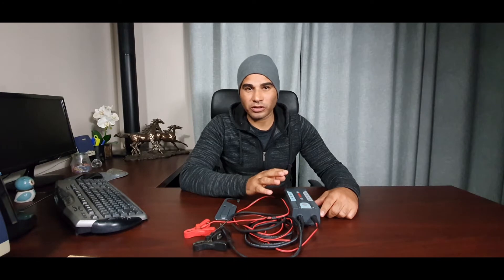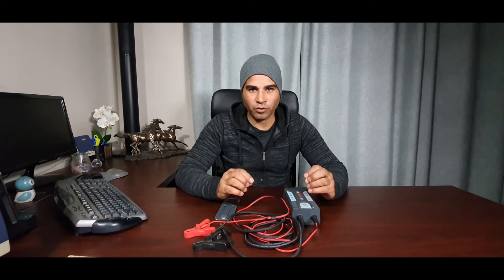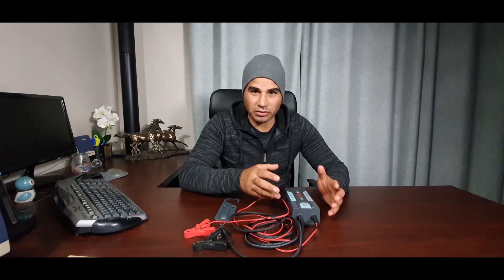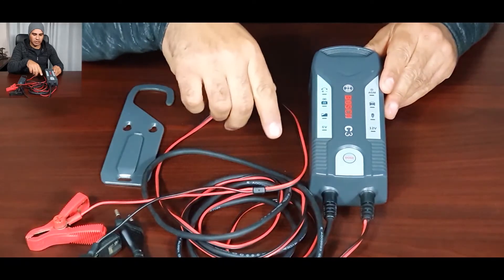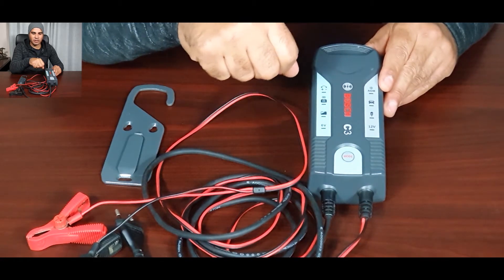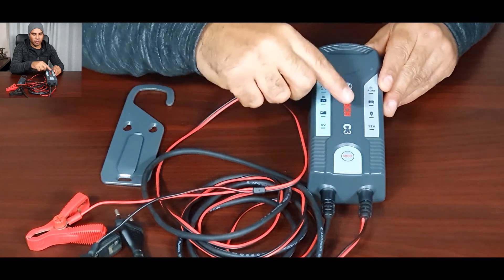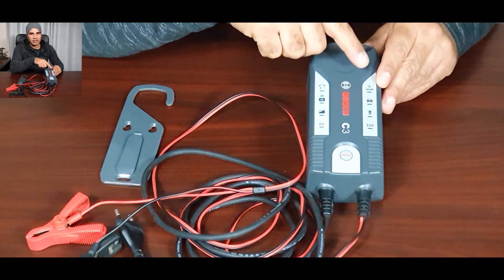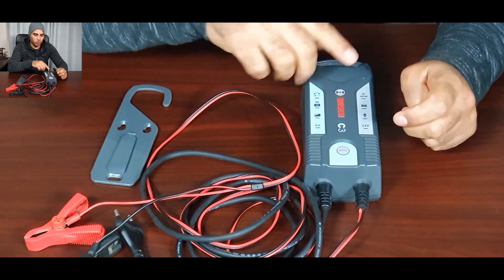Bosch C3 Battery Charger.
I hope this video will assist some of the starter DIY guys out there to gain some information before buying the Bosch C3 Battery Charger as I review the basic functions of the the charger after owning and operating one for almost 10 years.
Bosch C3 Battery Charger is an intelligent charger equipped with a MCU which it controls and monitor the charging functions of the four charging modes.
Bosch C3 Battery Charger is able to charge batteries of 6 volts with 14A or less and 12 volts of 14 A or less and 12  batteries with greater of 14A and up to 120A.
Bosch C3 Battery Charger is suitable to charge AGM, lead acid and Gel type batteries.
Adam's 2 Cents.